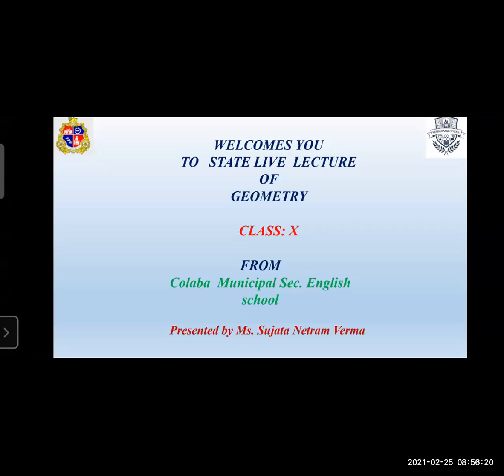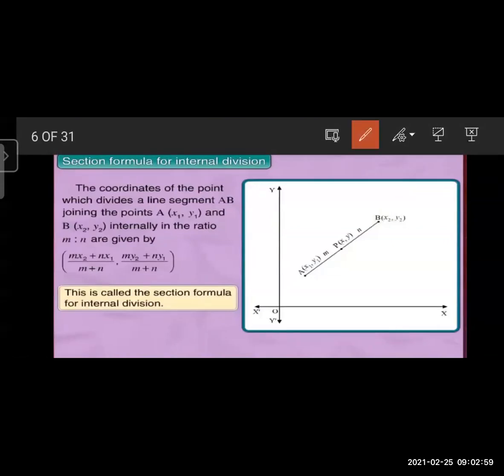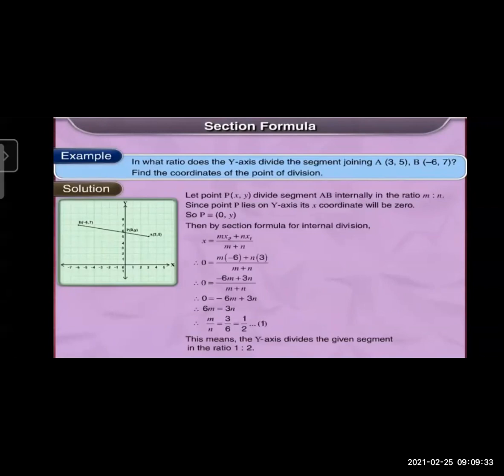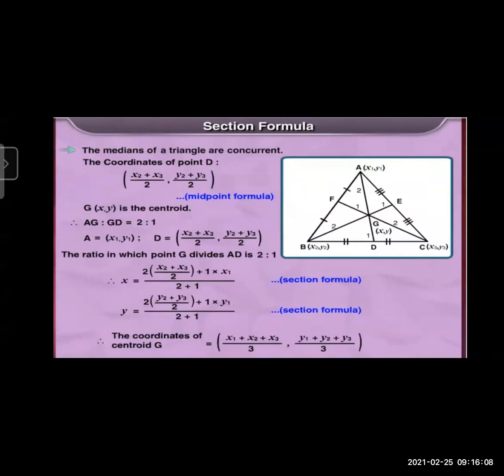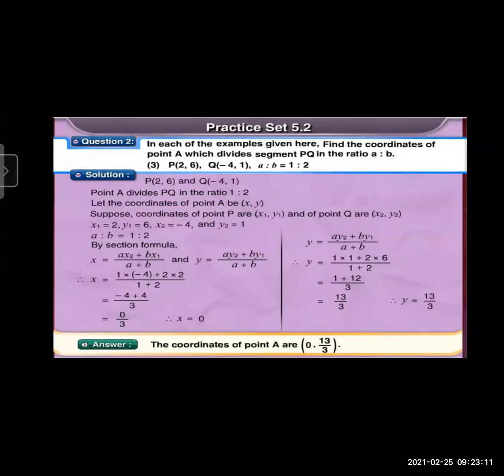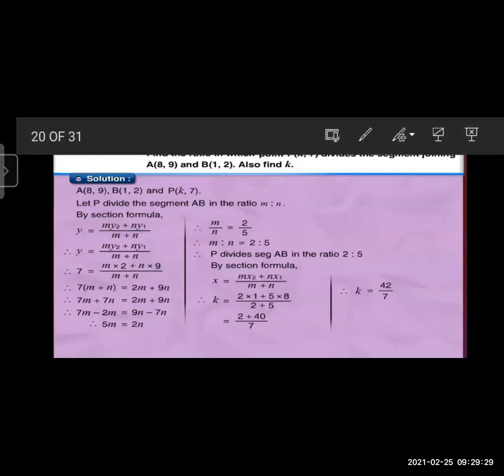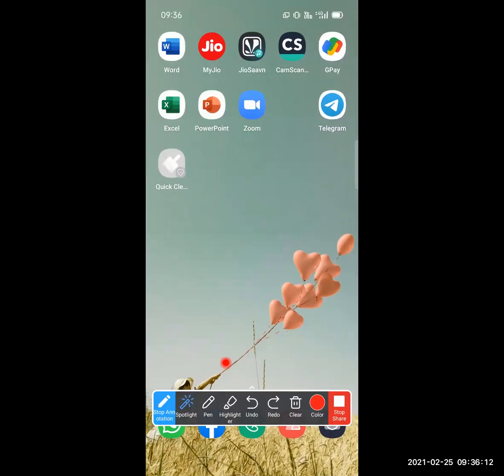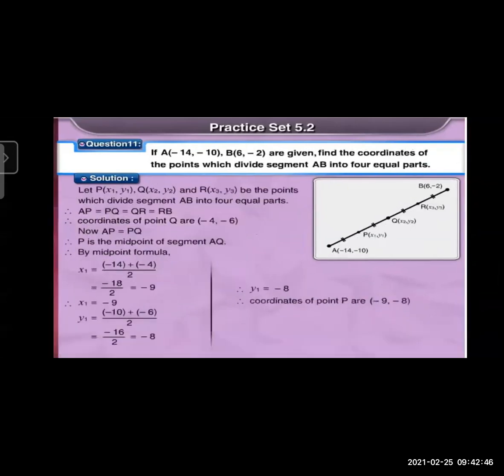BMC EDU ENG 10/GEOMETRY/ COORDINATE GEOMETRY-2/Sujata Verma mam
ENGLISH MEDIUM
STD  : 10
SUBJECT: GEOMETRY